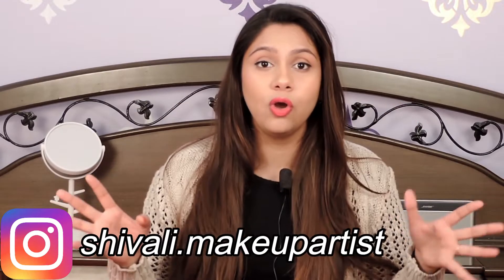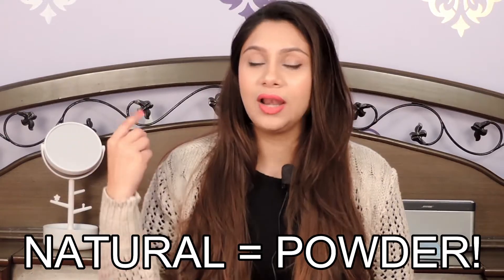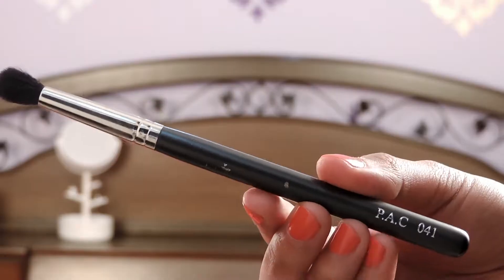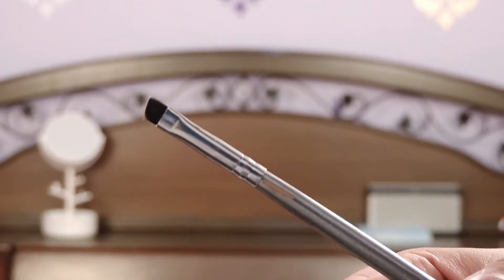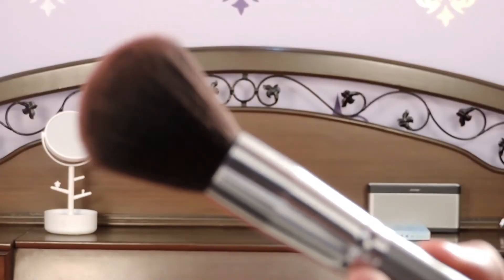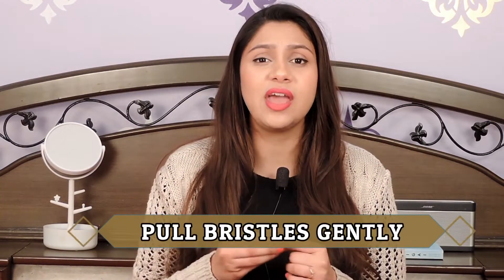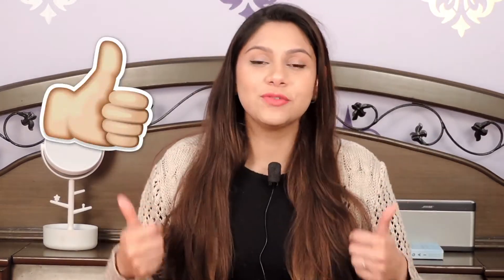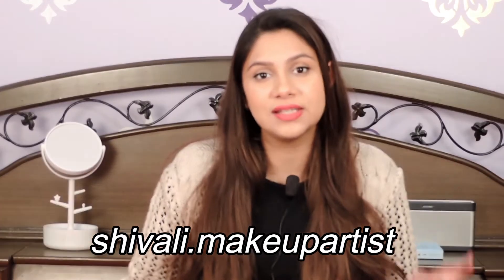5 essential MAKEUP BRUSHES for beginners in India | Shivali dewan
How to buy best makeup brushes in India?
I am going to answer 2 most important and most famous questions every makeup beginner has on their minds.
I hope you guys liked this video and you learnt something new!!